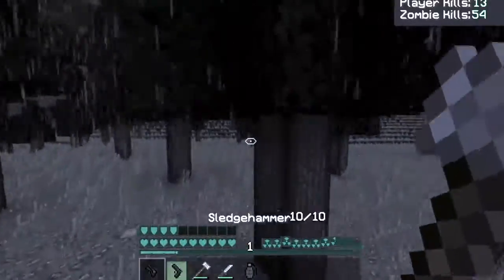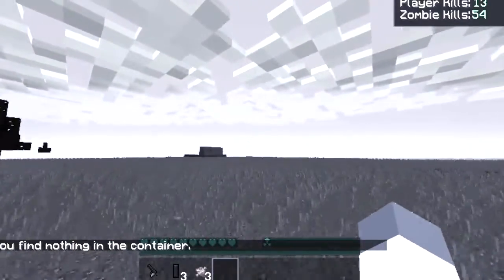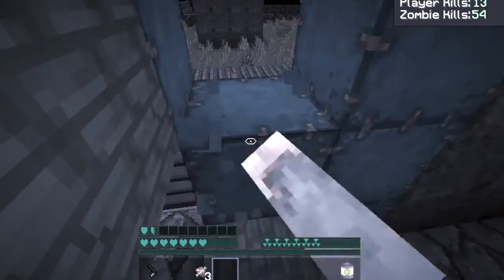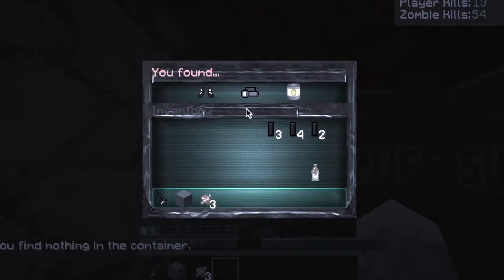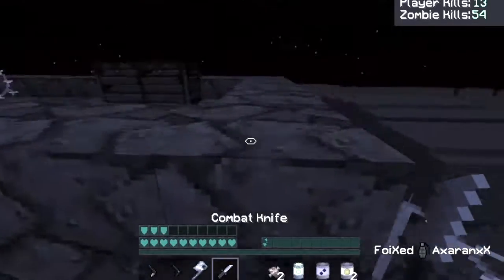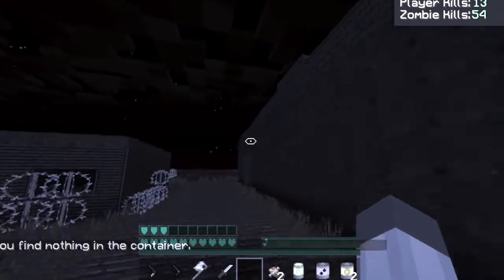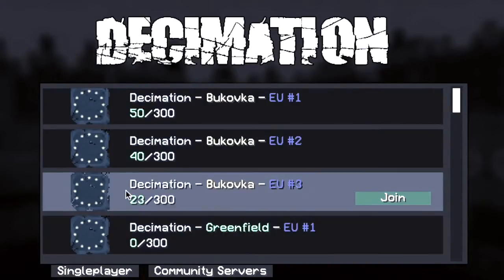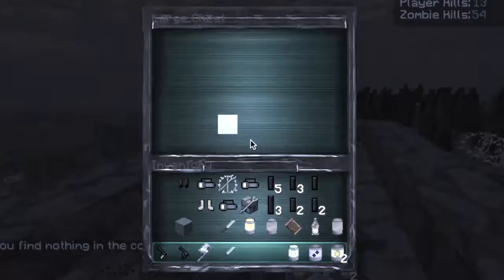dec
This video is about dec